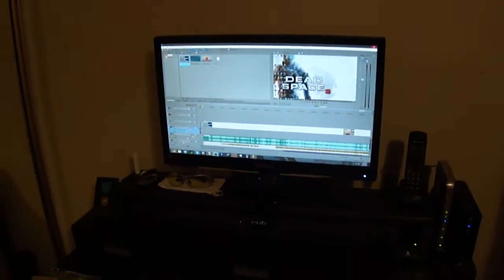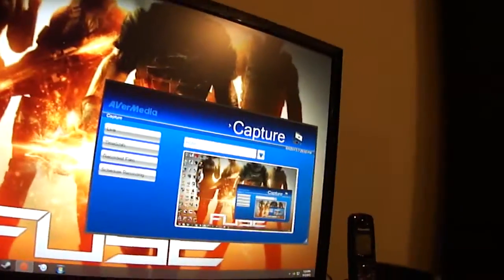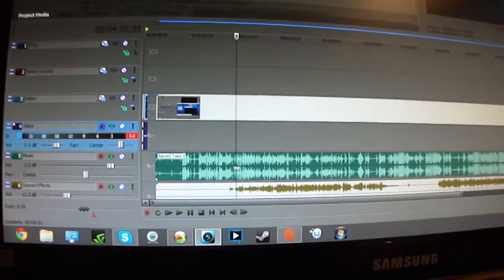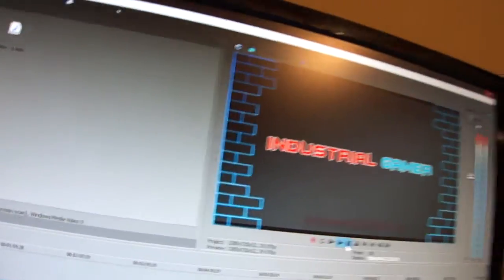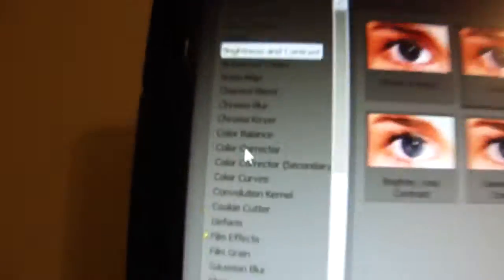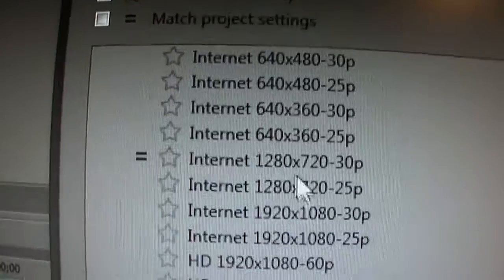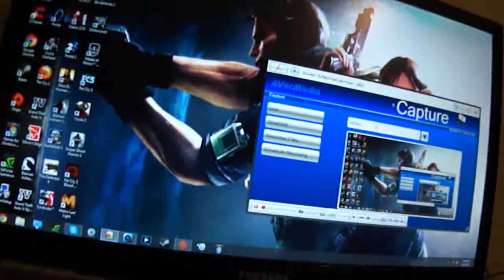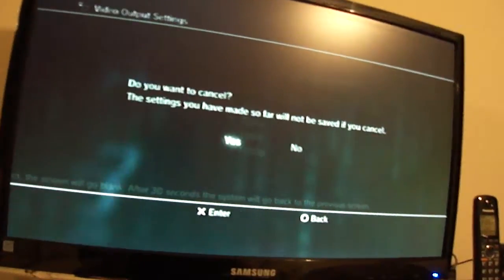How I Make Videos pt1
This is an informative video of how I make videos.

- What editing software I use
- What video editing effects I use
- What rendering settings I use
- How long it takes to render
- How long it takes to upload